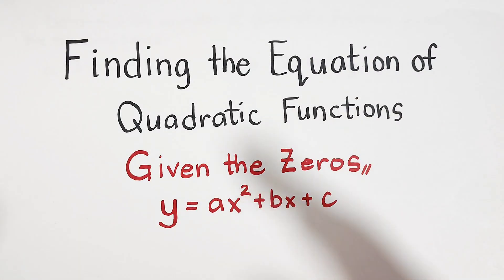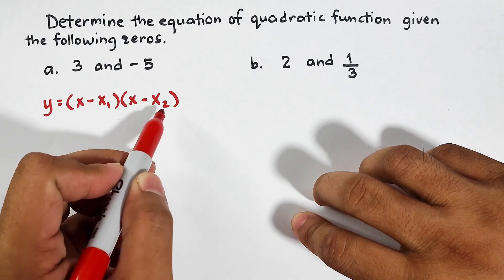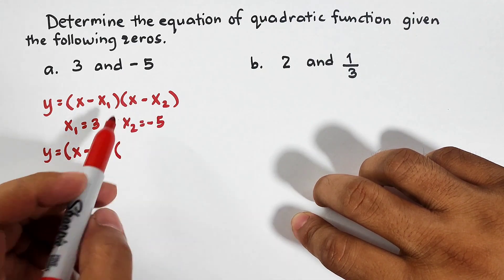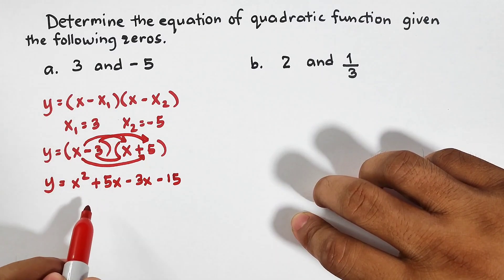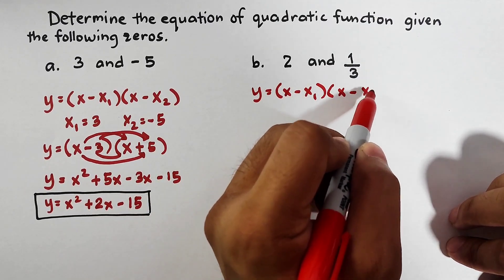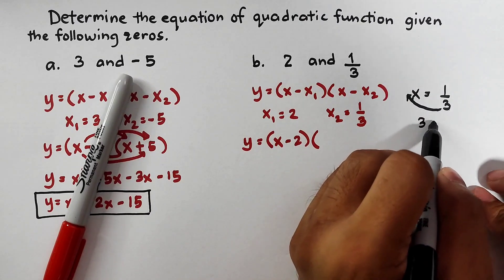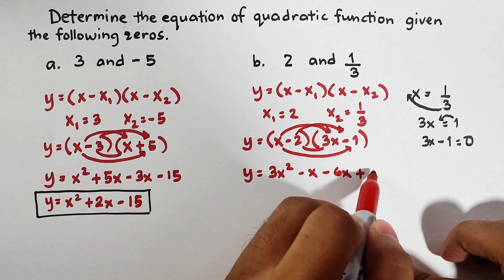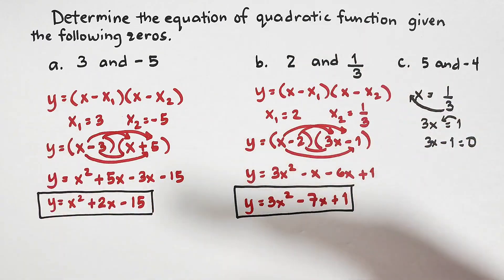Finding the Equation of Quadratic Functions Given the Zeros of Parabola